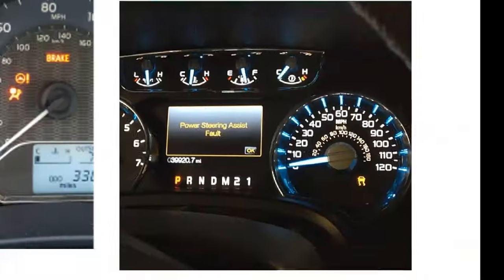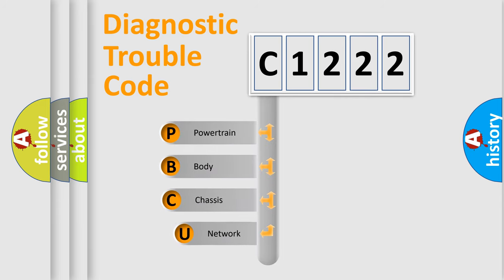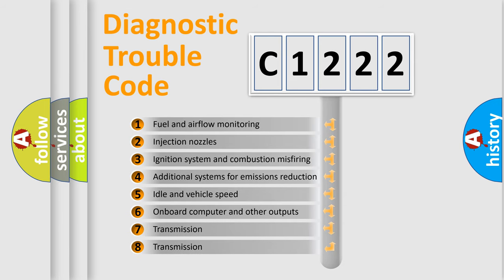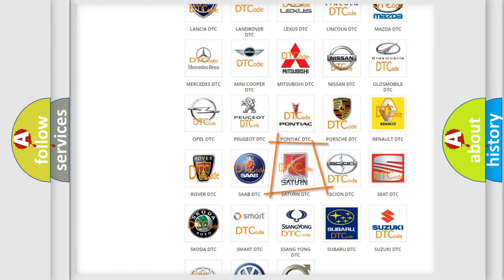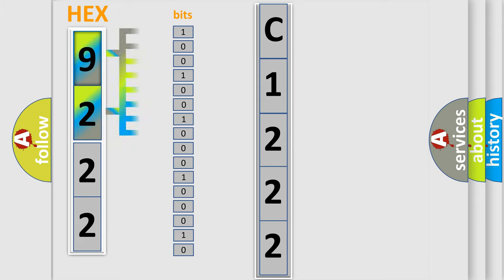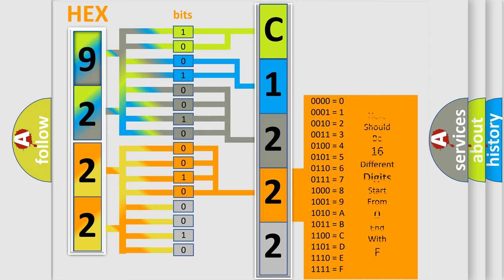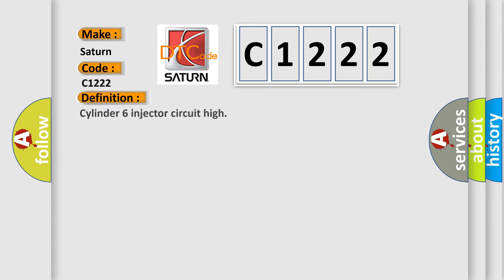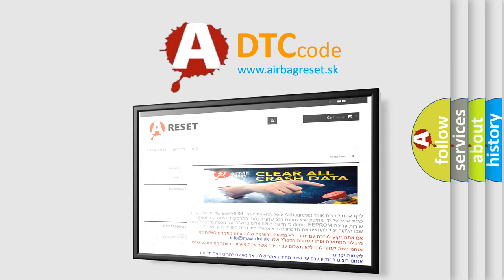DTC Saturn C1222 Short Explanation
Contents:
0:21 Basic DTC analysis according to OBD2 protocol standard.
1:48 Insight into programming
2:58 A diagnostically understandable description of the Diagnostic Trouble Code
3:05 Basic error definition

Make:
Saturn
Code:
C1222
Definition:
Cylinder 6 injector circuit high
Description: